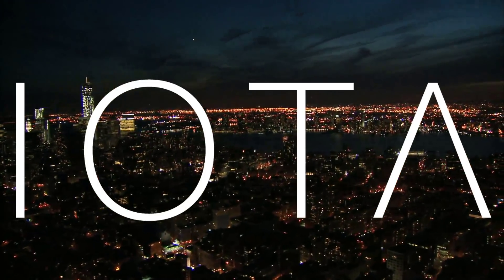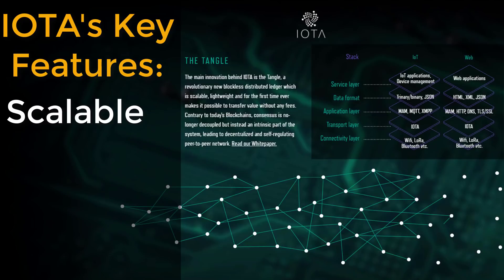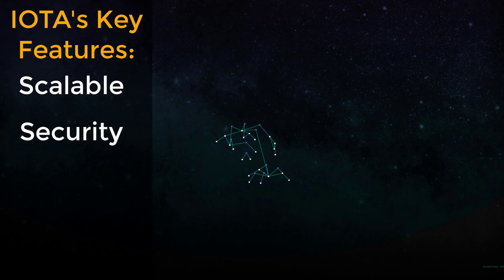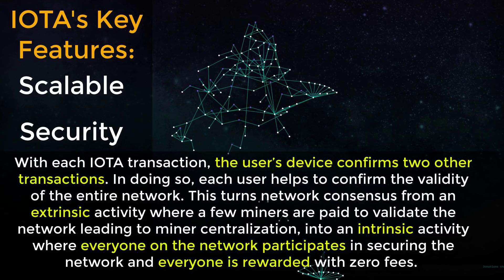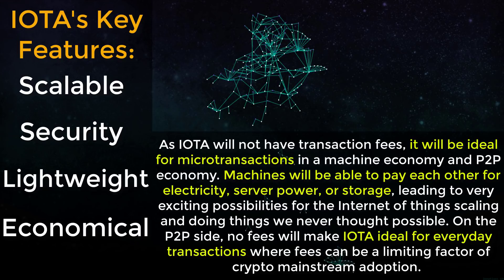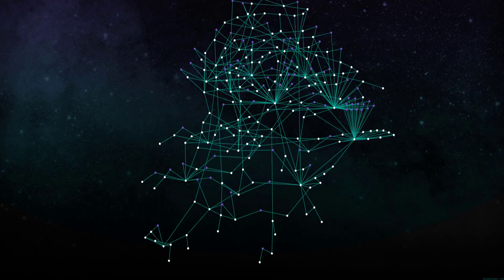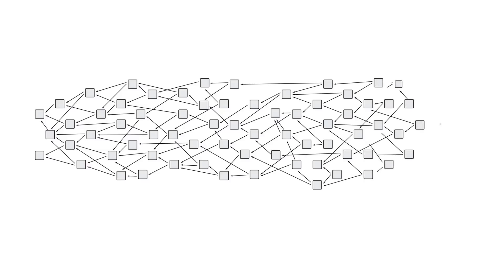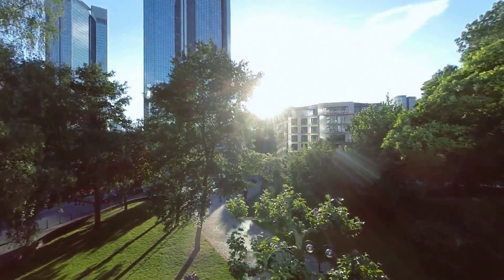What is IOTA? Explained In 5 Minutes: A Blockchain Without Blocks And Without A Chain!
What do you think about IOTA (MIOTA)? Do you think it will be a solid competitor to Blockchain? Are you bullish or bearish?